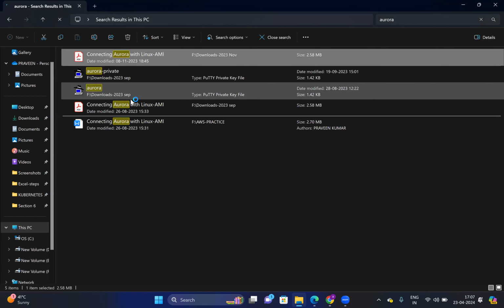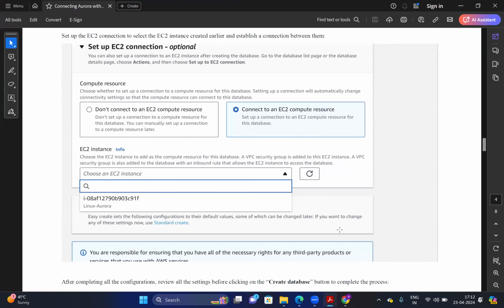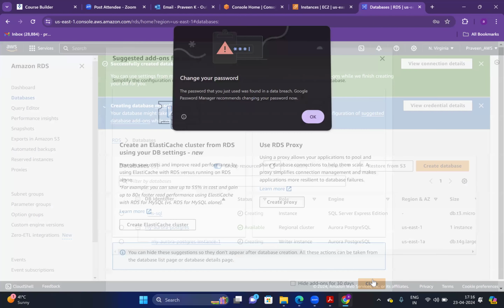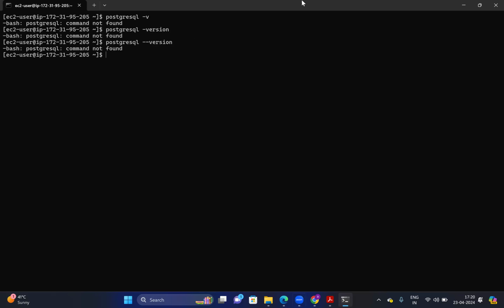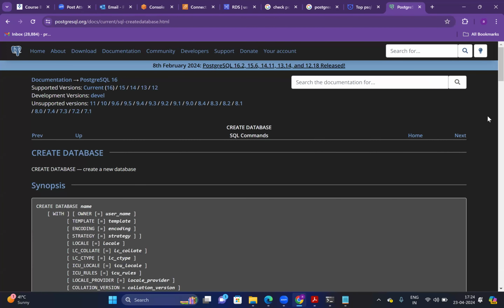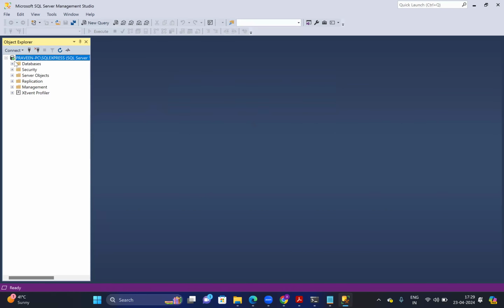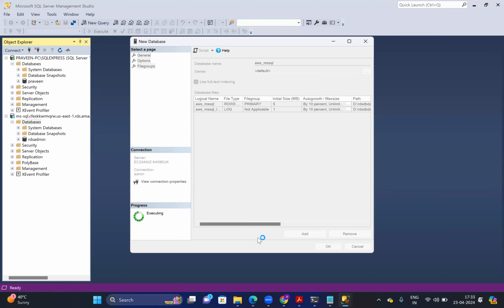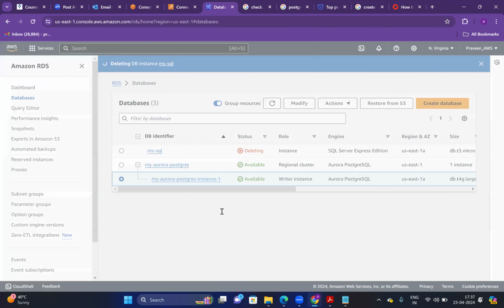RDS POSTGRESQL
Creating RDS-PostgreSQL Instance